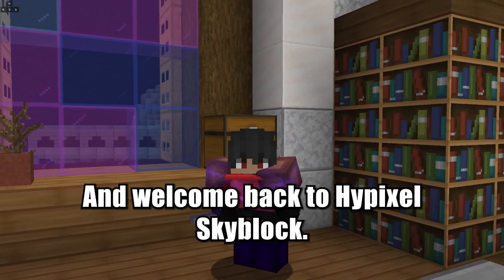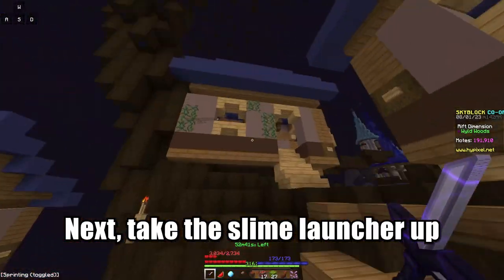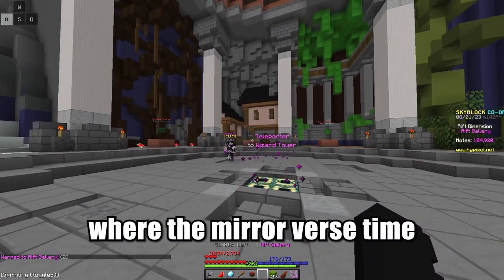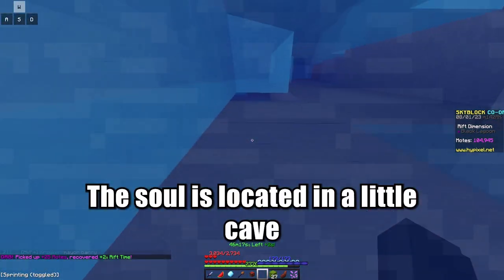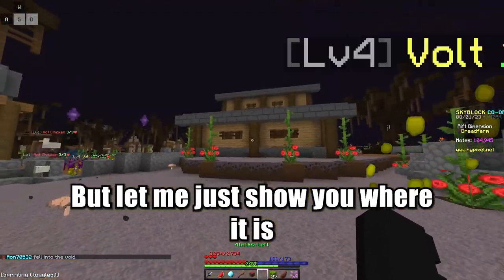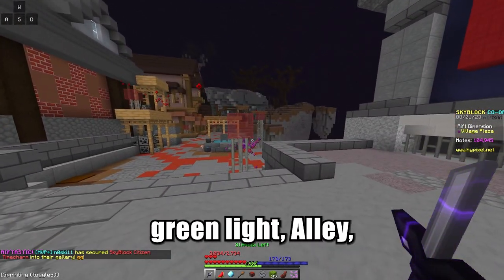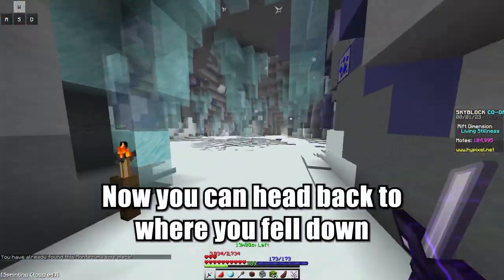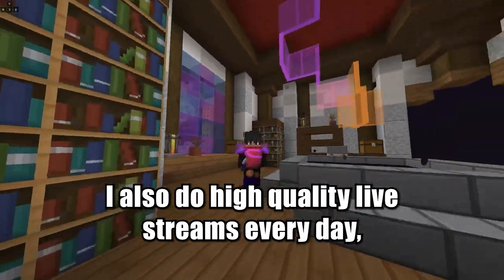All Montezuma Soul Locations (9/9) *FREE RIFT TIME!* | Hypixel Skyblock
A guide to finding 9/9 Montezuma Soul pieces in the rift (done right) - donations accepted 😉

⇨ Peripherals:
Glorious Model O Wireless
Razer Huntsman TKL

⇨ Time Stamps:
00:00 Intro
00:37 First Montezuma Soul
01:15 Second Montezuma Soul
01:40 Third Montezuma Soul
02:26 Fourth Montezuma Soul
02:47 Fifth Montezuma Soul
03:23 Sixth Montezuma Soul
03:32 Seventh Montezuma Soul
03:48 Eighth Montezuma Soul
04:26 Ninth Montezuma Soul